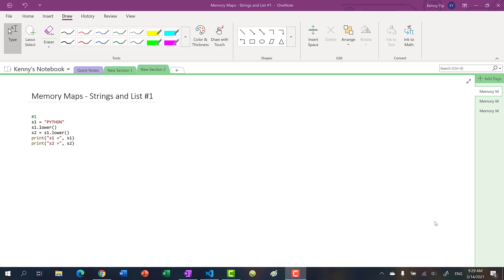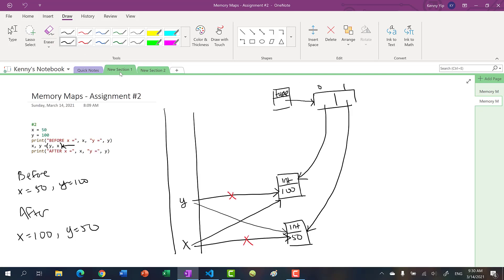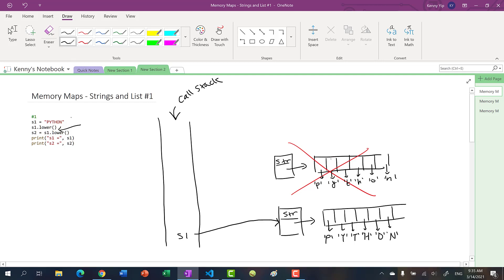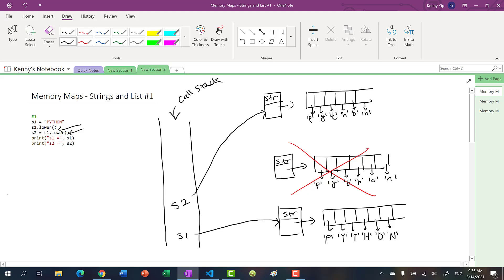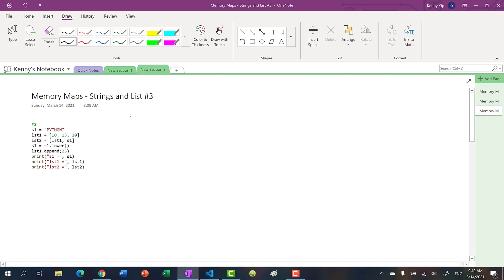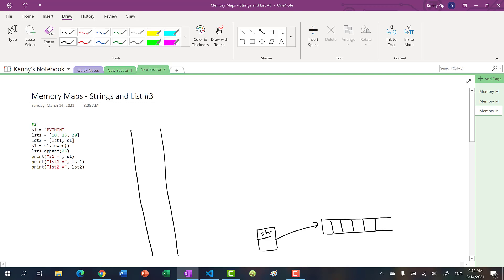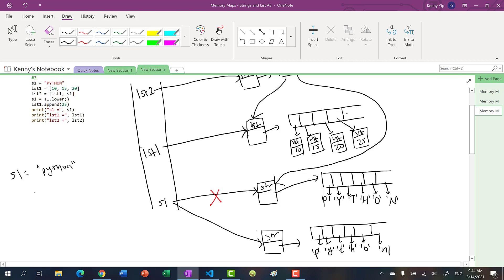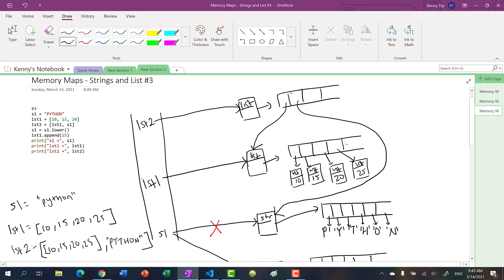How are Strings and Lists created in Python Memory?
Python Memory Map Images for Strings and Lists. How do Strings and Lists work in python memory? With Memory Map Images, you will learn how strings and lists are created and stored in memory in the python programming language.